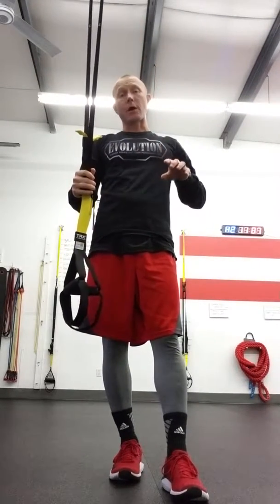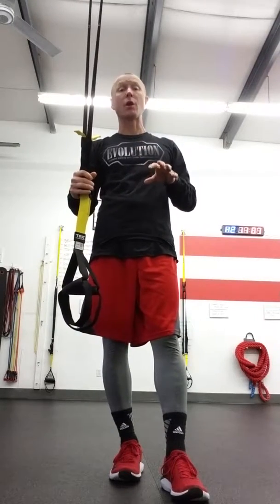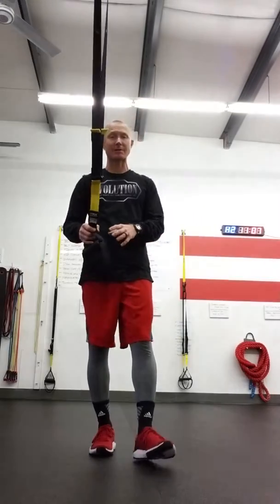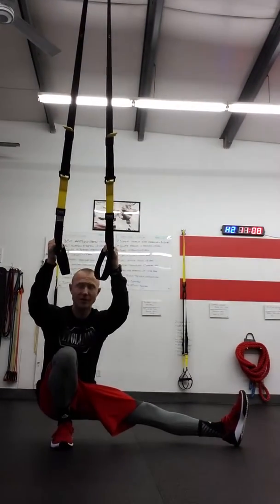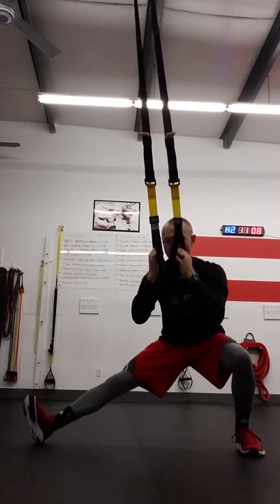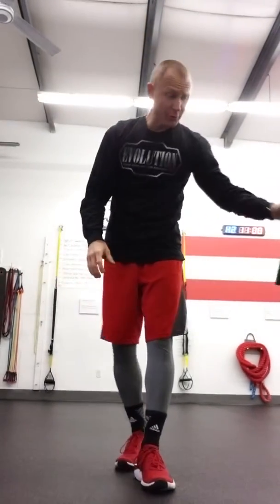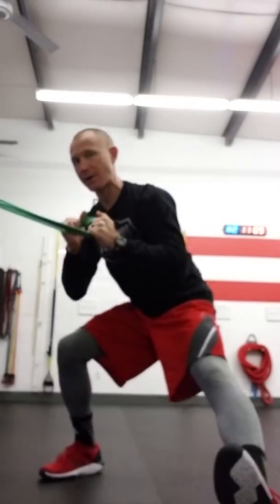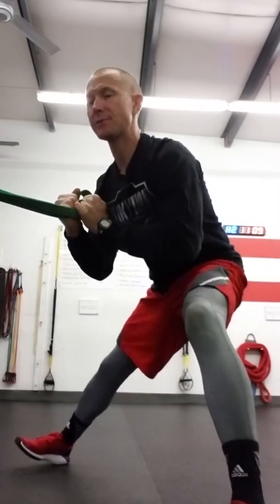Evolution Personal Training and Sports Performance, LLC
Assisted Cossack Squat